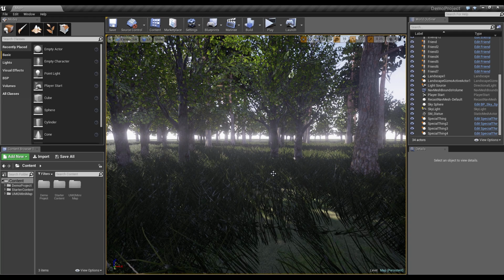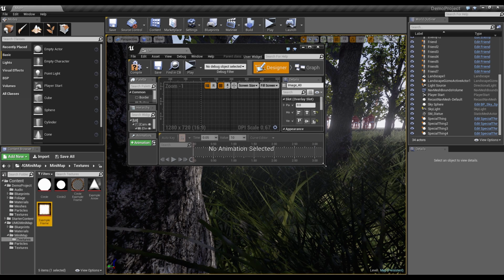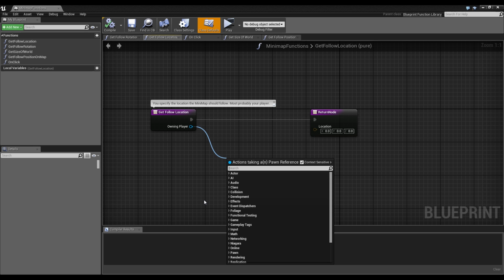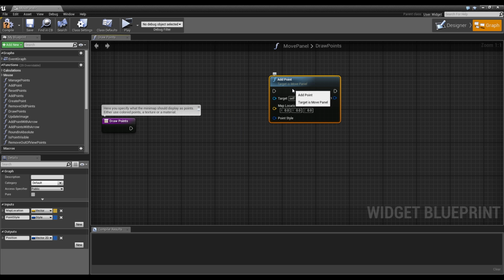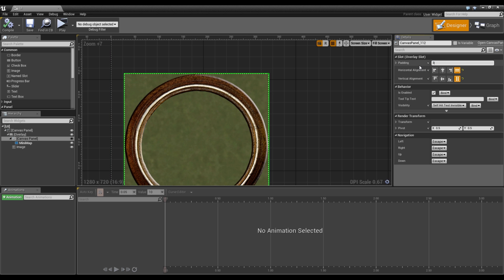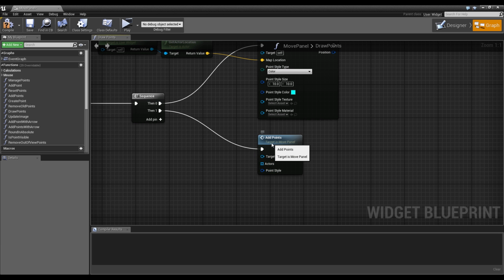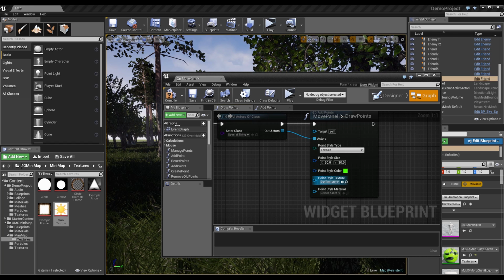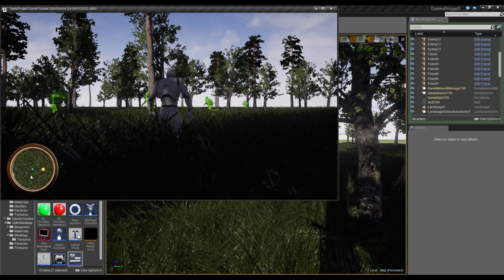UMG Minimap in UE4 - Basic Setup [1]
This is Part 1 of my tutorial series where I show you how to configure my Minimap in UE4.